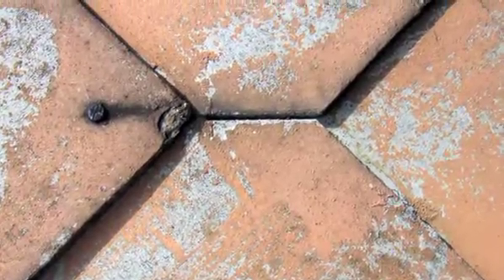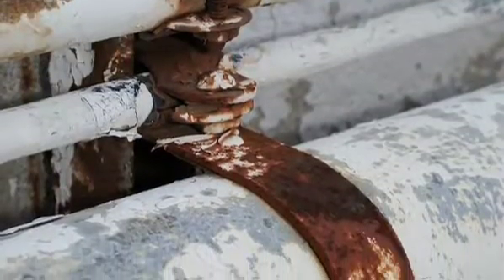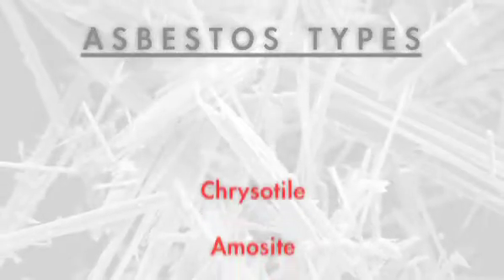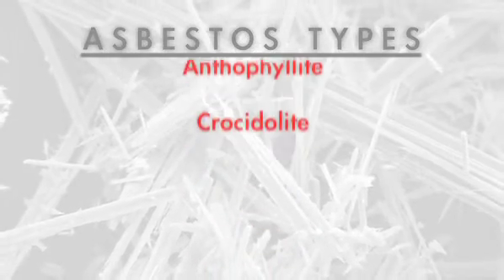What Is Asbestos and How Can it Harm Me? | Sokolove Law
Asbestos is a naturally occurring mineral which has been linked to mesothelioma cancer. | Mesothelioma Help Now